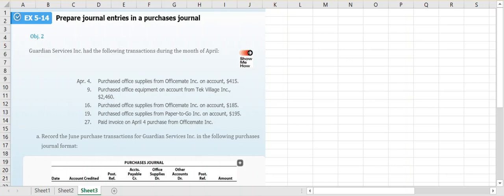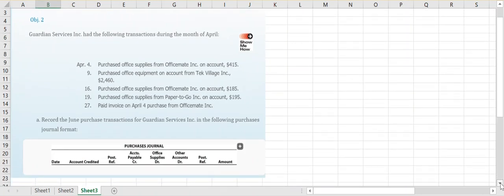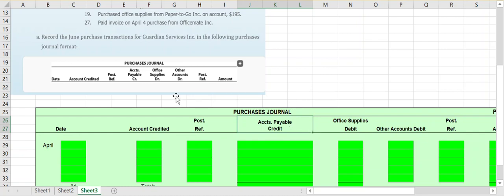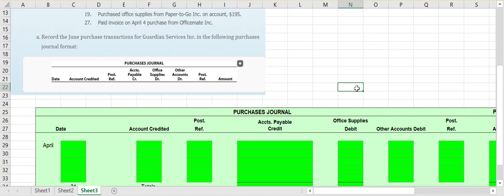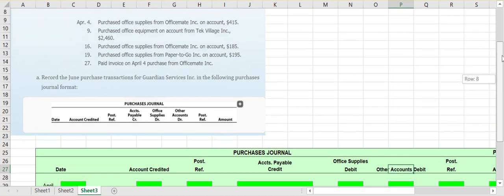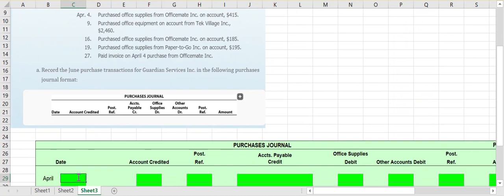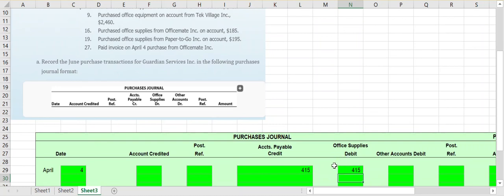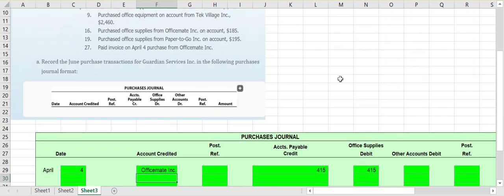Chapter 5 Exercise 5 14 Purchases Journal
Purchases Journal